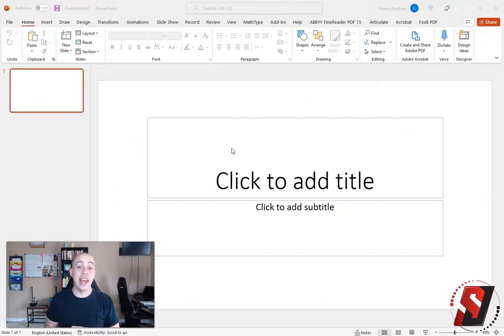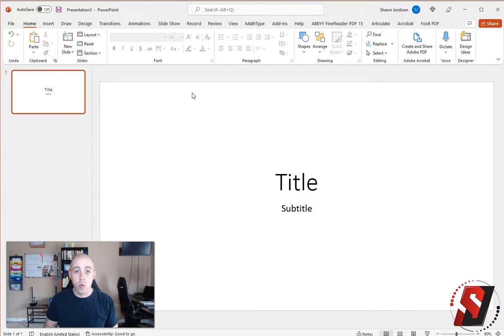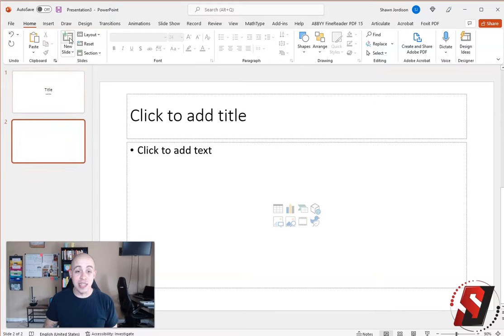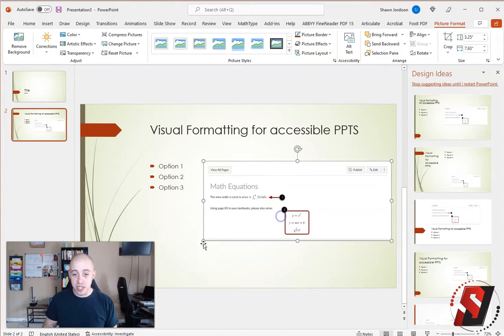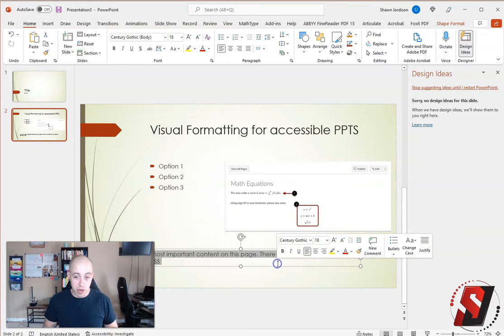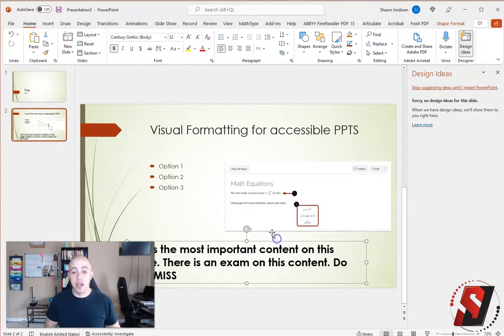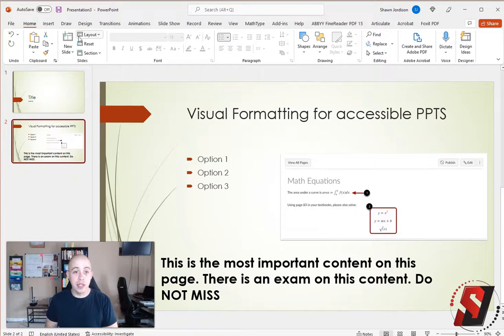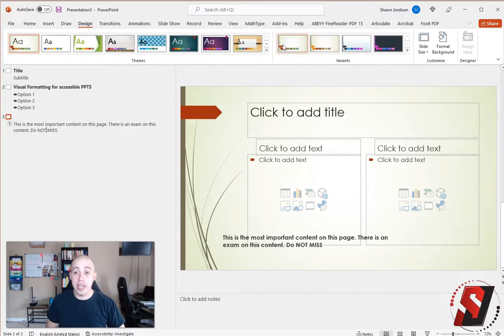Using a theme in PowerPoint for Accessibility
This video shows how to set a theme in PowerPoint. This is one of the quickest methods for making your document accessible to assistive technology.

00:32 Add a title to a new presentation
01:16 Select a pre-built theme
02:05 Reason to use pre-built themes in PowerPoint
03:12 Adjusting the slide design master